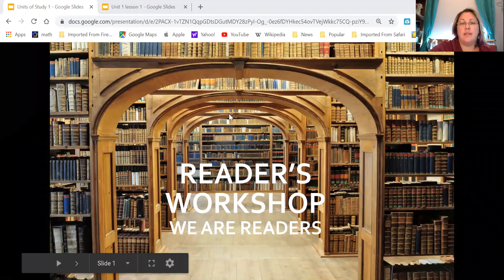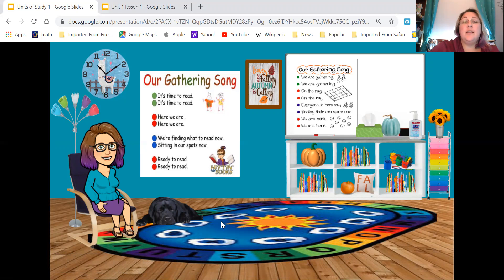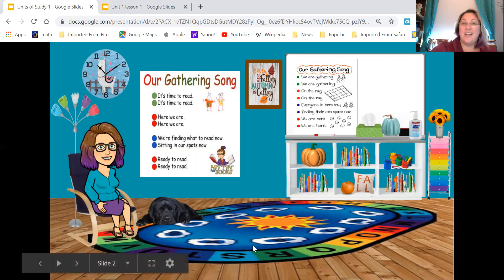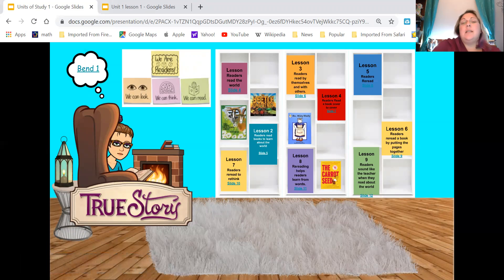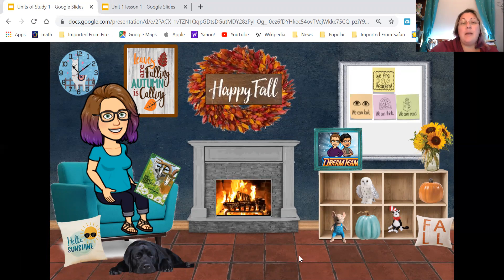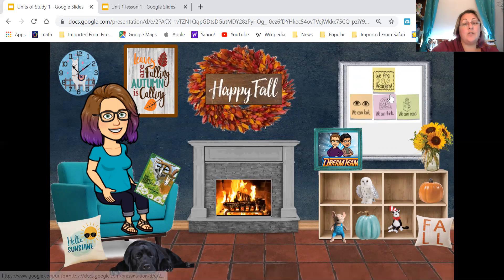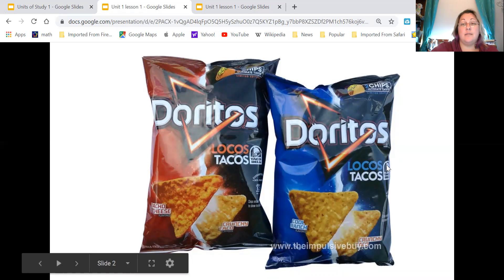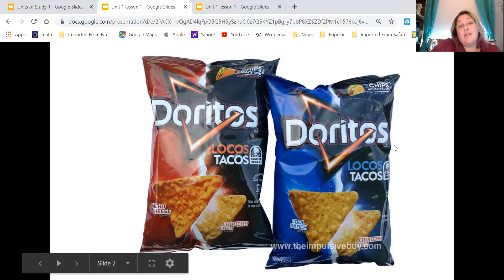Unit 1 Lesson 1 Reading 9/28/2020